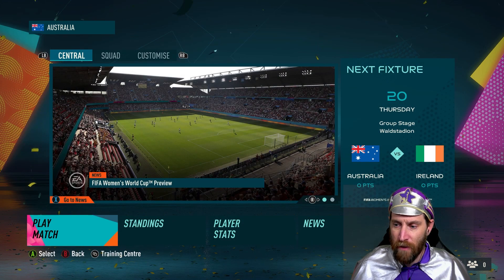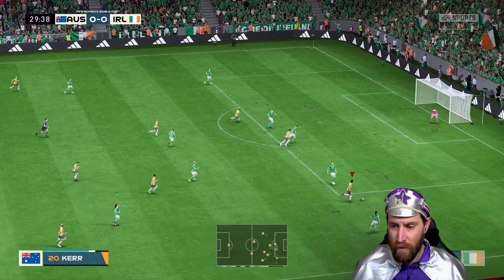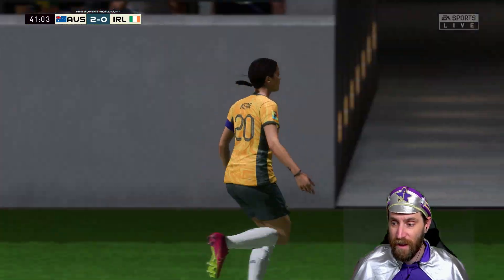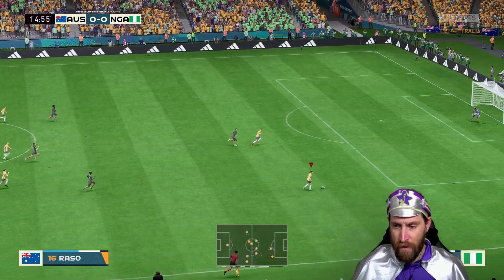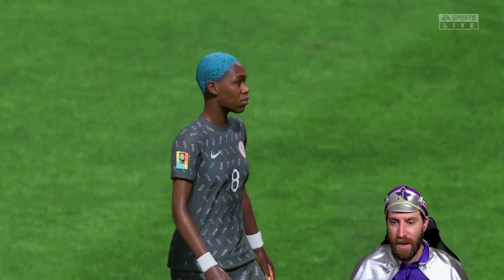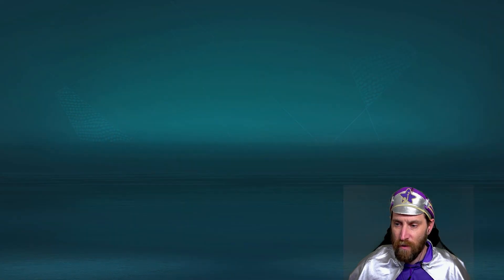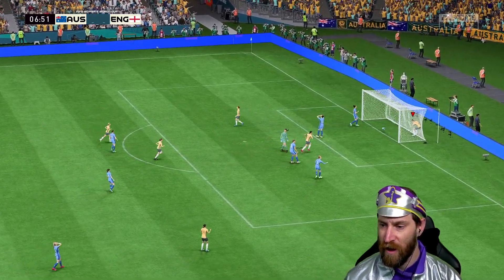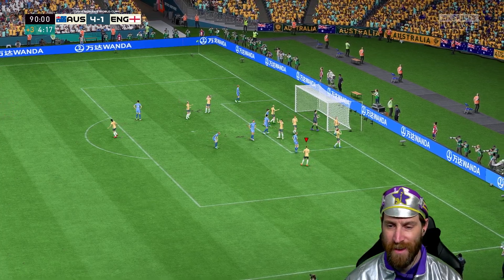Captain Starlight World Cup FIFA 23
Join Captain Starlight as they play the entire 2023 women's World cup on Fifa Soccer 2023.